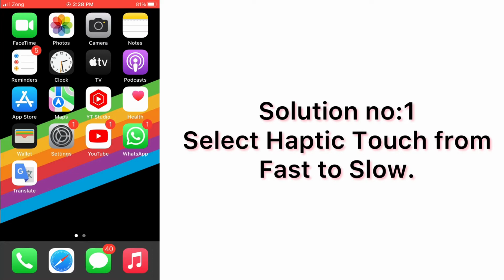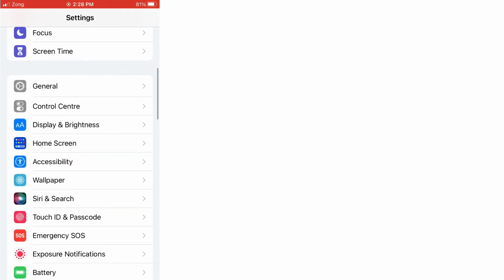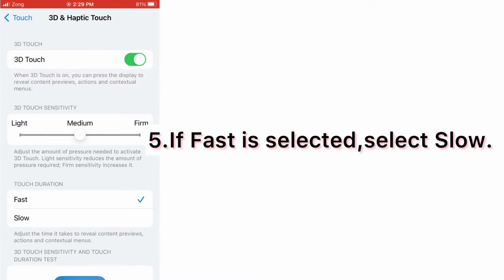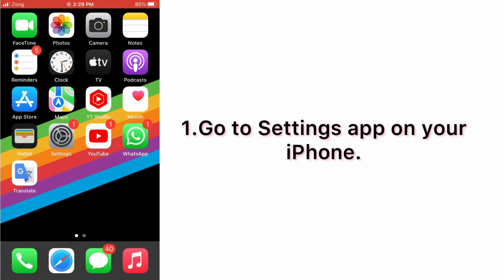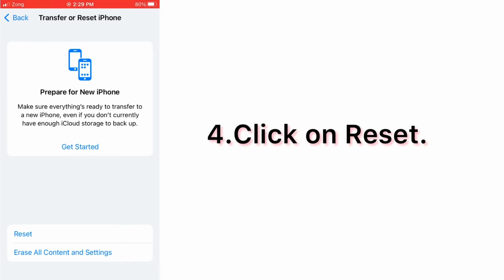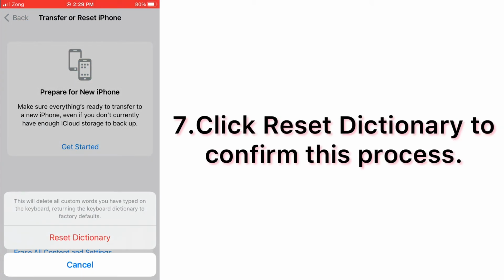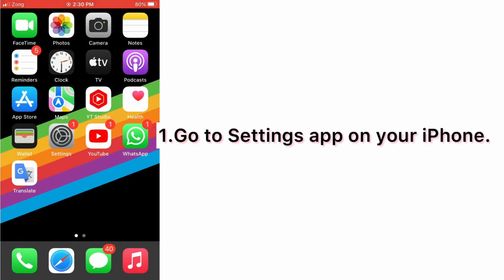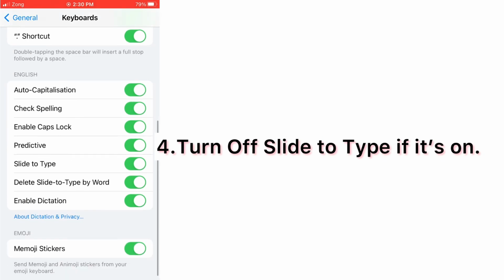How to Fix iPhone Keyboard Switching to Number in iOS 15.